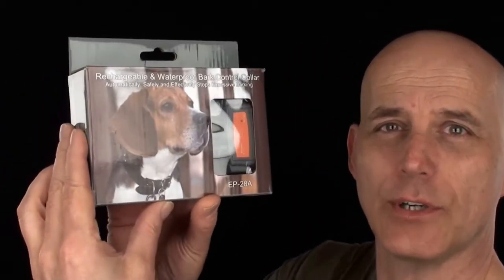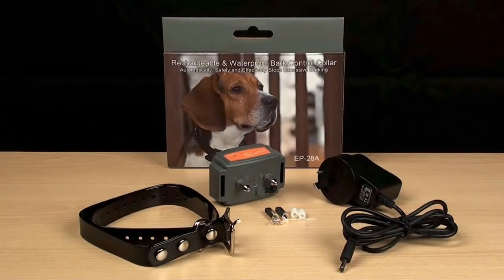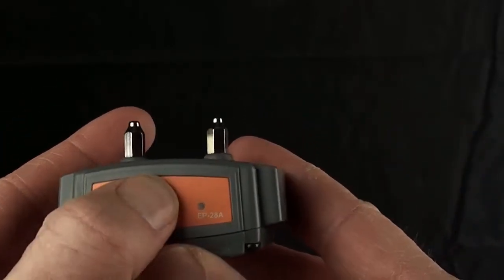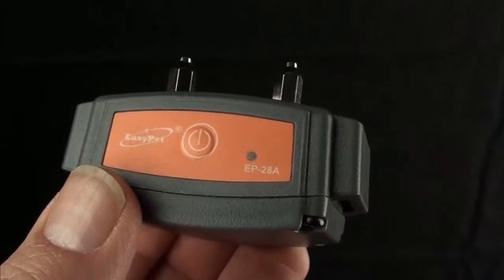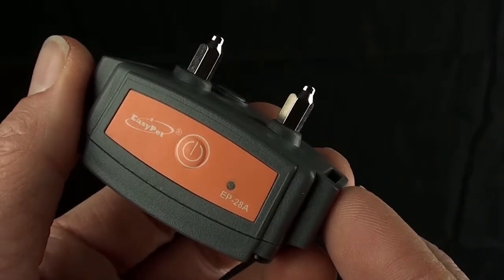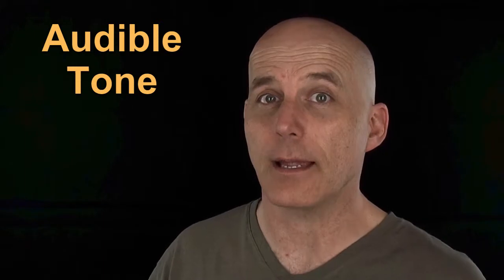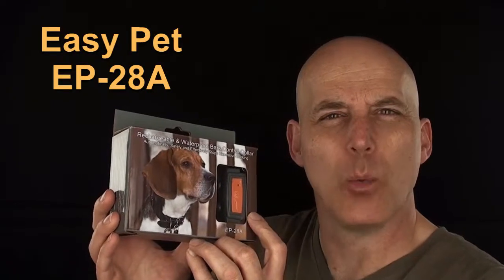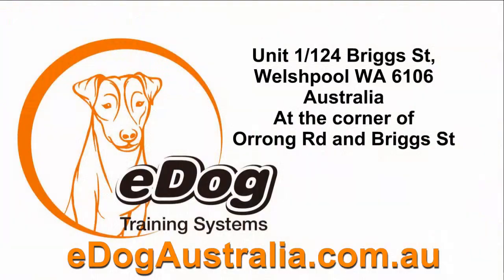eDog Easypet 28A Bark Control Collar-rechargeable,Submersible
Beep
Vibration
18 levels static